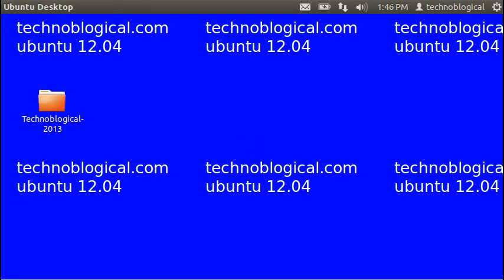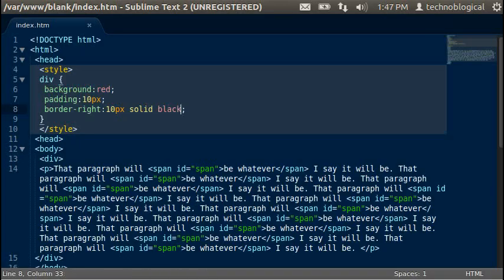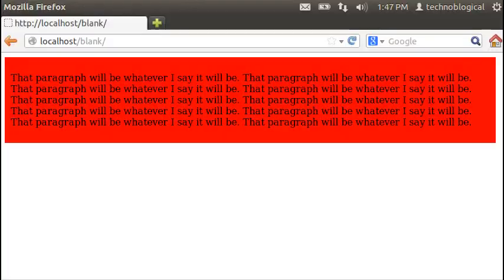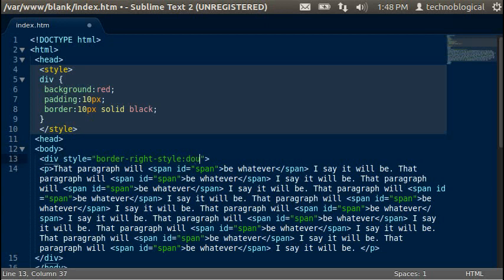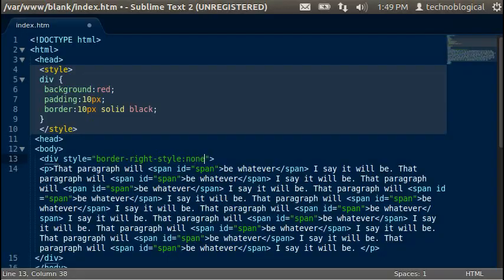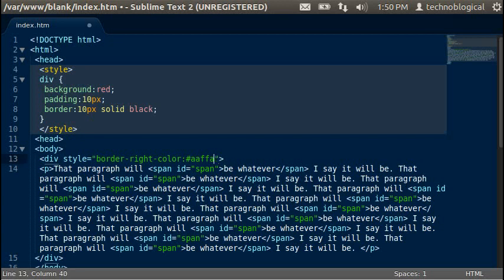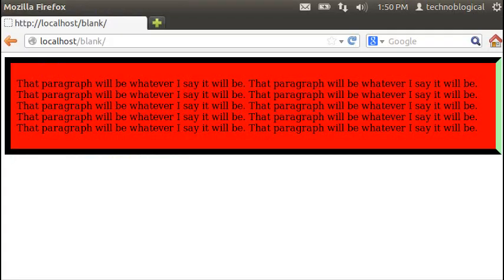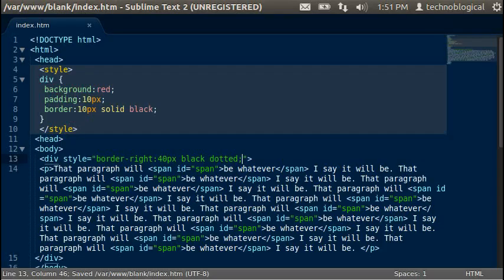CSS How to: border-right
How to create just a right border or modify the left side of an existing border in CSS.